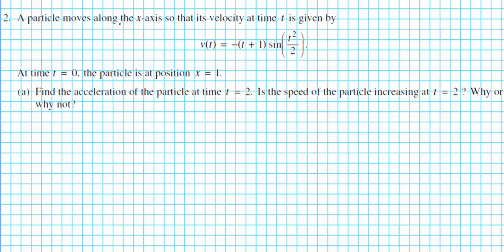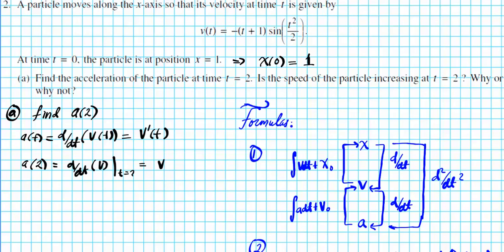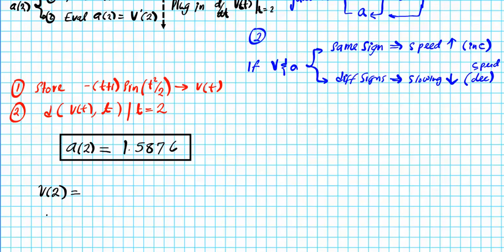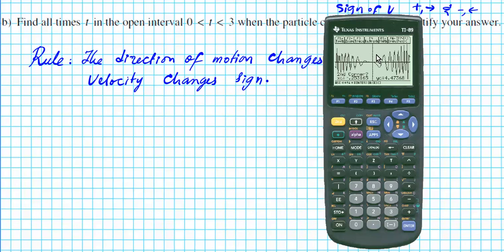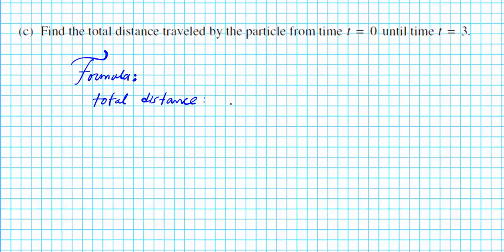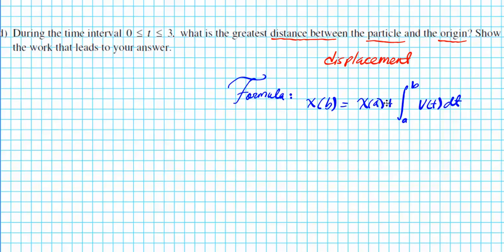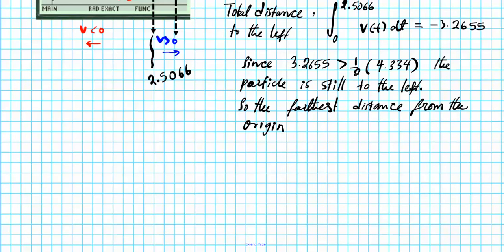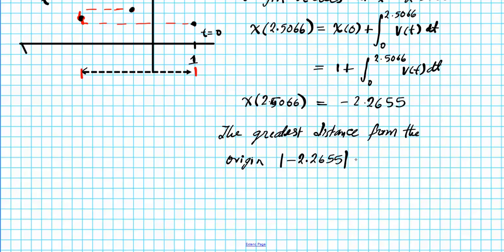2003 ap calculus frq free response question ab bc #2 a particle moves along the x axis so that its v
2003 SCORING GUIDELINES
Question 2

A particle moves along the ~axis so that its velocity at time  t is given by
v( t)      - ( t + 1) sin | ~].
At time  t - O,  the particle is at position ~ - 1.
(a) Find the acceleration of the particle at time  t - 2.  Is the speed of the particle increasing at  t - 2?
Why or why not?
(b) Find all times  t in the open interval  O  t  3  when the particle changes direction. Justify your
answer.
(c) Find the total distance traveled by the particle from time  t - O  until time  t - 3.
(d) During the time interval  O ~ t ~ 3,  what is the greatest distance between the particle and the
origin? Show the work that leads to your answer.

(a) a(2) - vI(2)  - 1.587 or 1.588                                           |  1    a(2)
v(2) - ,38in(2)  O                                                   2    ]  1   speed decreasing
Speed is decreasing since  a(2)  O  and  v(2)  O .              |        with reason

:::l:: (distance particle travels
while velocity is negative)

(d)

Since the total distance from t - O to t - 3 is
4.334, the particle is stll-I to the left of the origin
at t - 3. Hence the greatest distance from the
origin is 2.265.